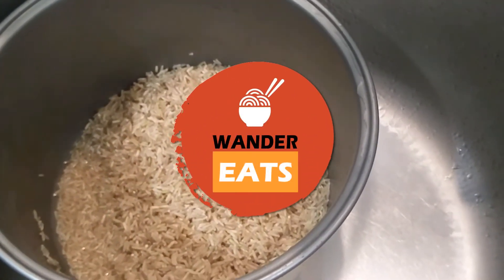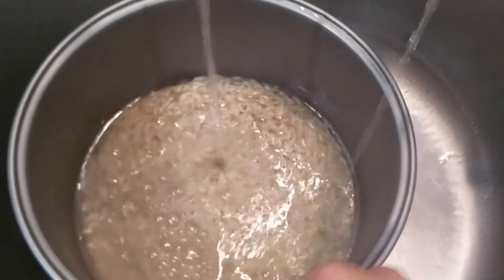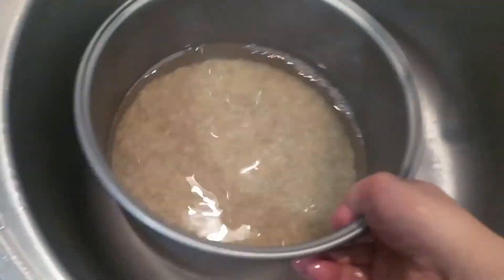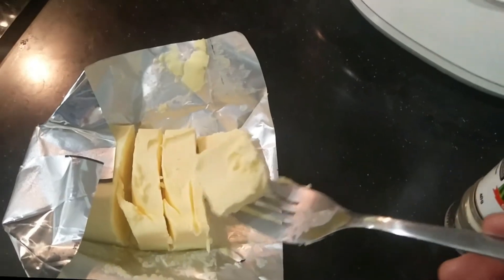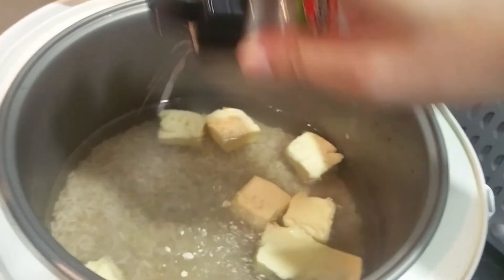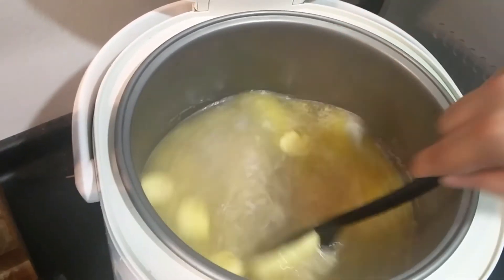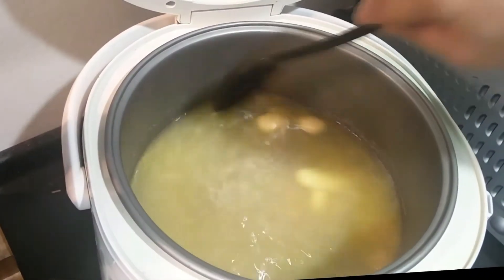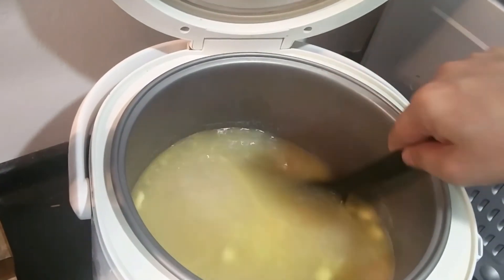Cook: Butter Brown Rice in Rice Cooker Recipe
A super simple butter brown rice recipe cooked using a rice cooker or it can simply be cooking normal white butter rice in rice cooker. So delicious and butter rice will make all the difference in the world when served with lemon grilled fish, stroganoff and curries.